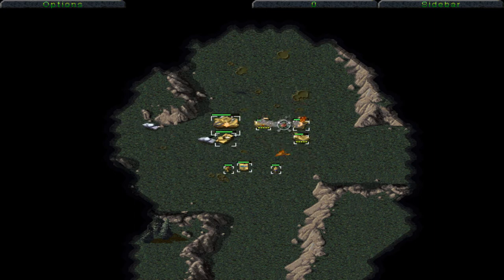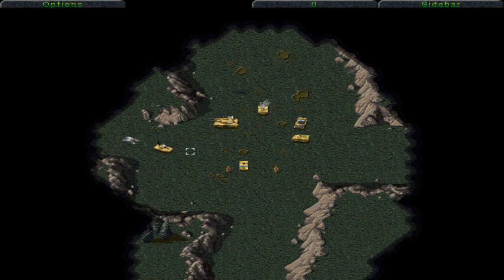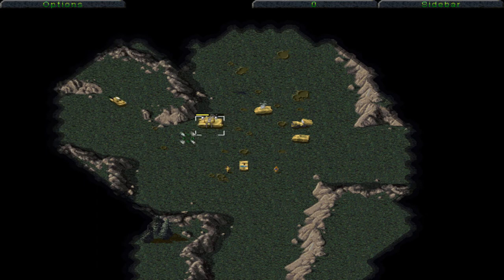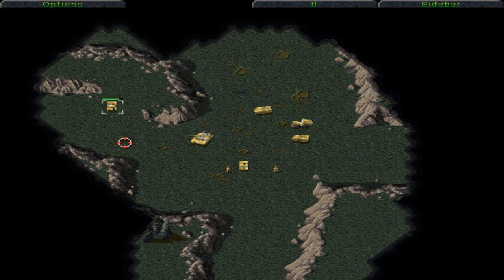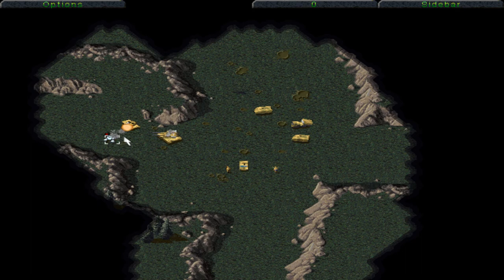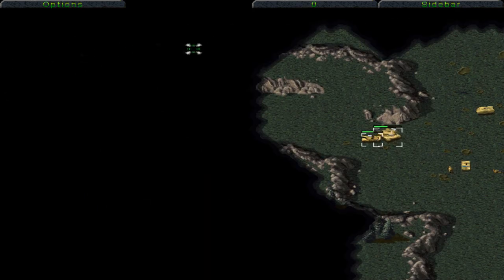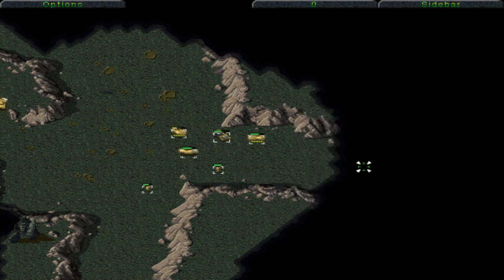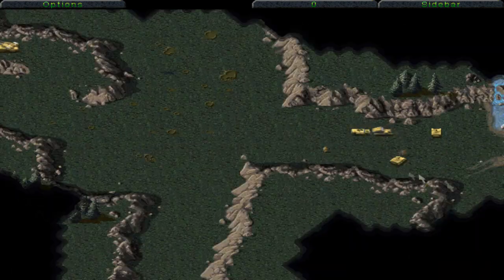Classic RTS, Command and Conquer: GDI - 14 Belgrade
Another quick-fire easy level. I do assure you GDI 15 will last a lot longer!

Been great fun bringing this series to you! (NOD will be next, don't you worry!)